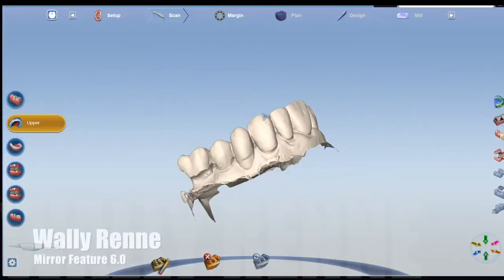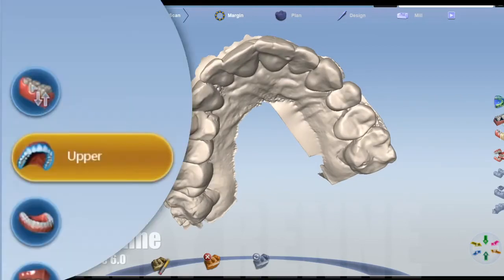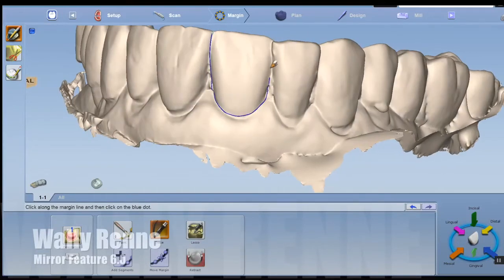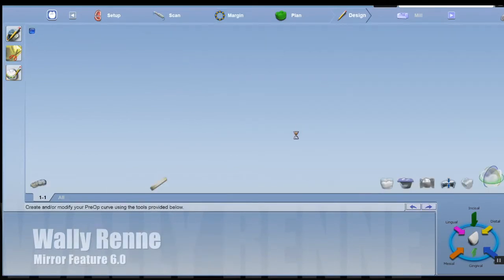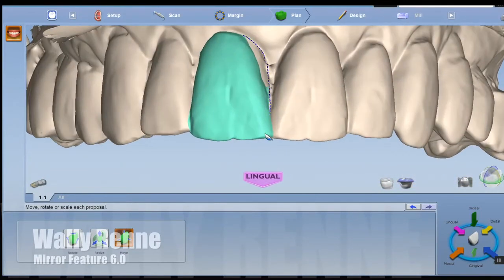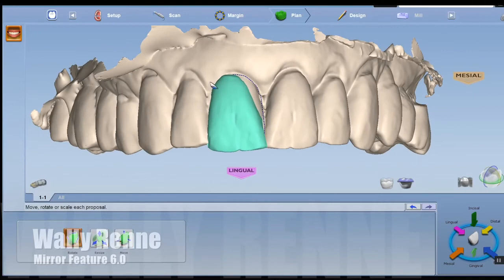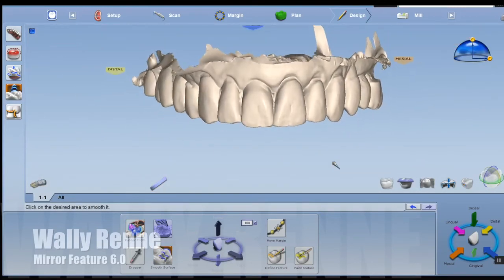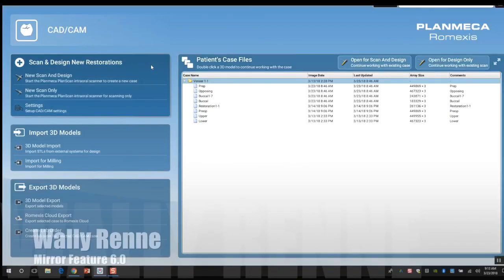Mirror Feature Planmeca Emerald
6.0 Plancad easy mirror feature